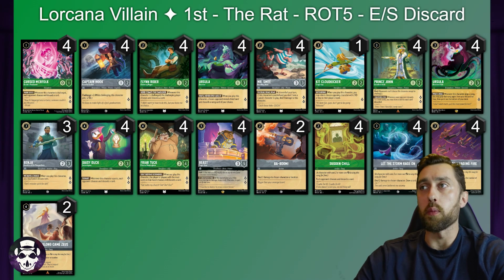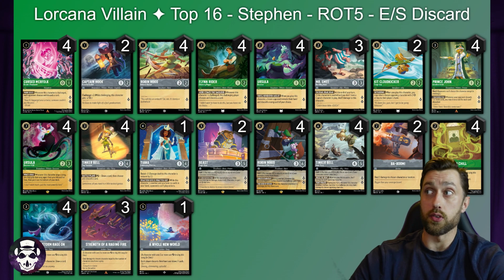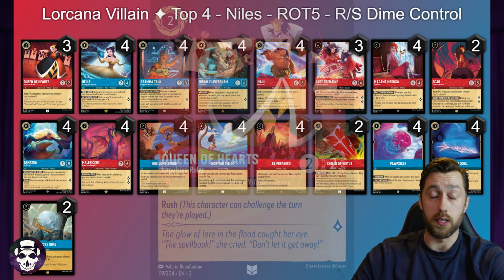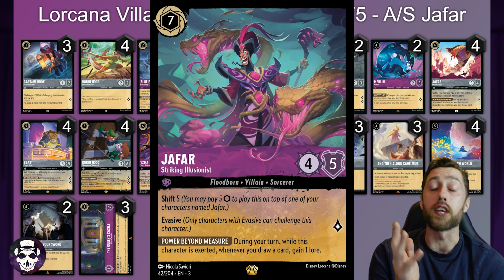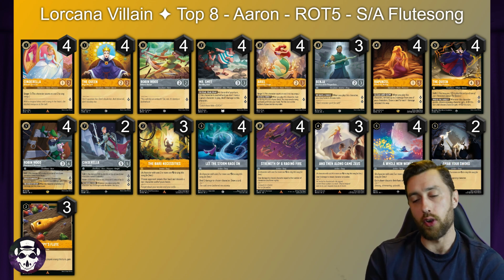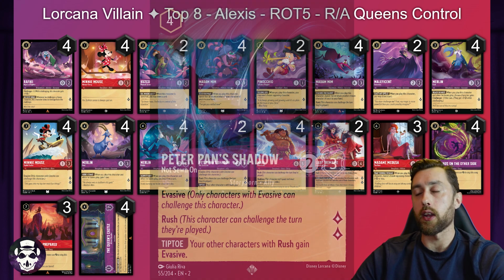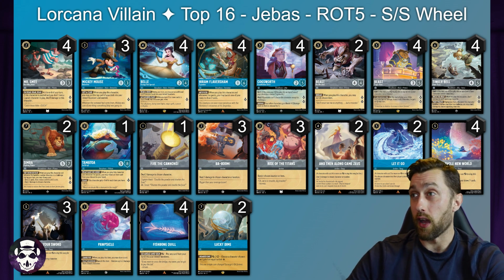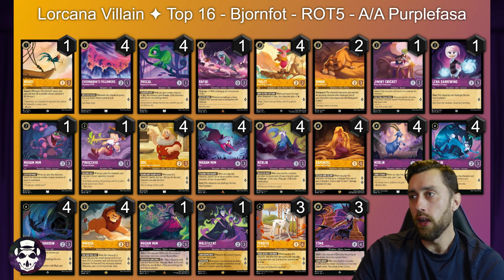DLC Meta Refresh! | The Pack | Top 16 Decklists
Welcome to Lorcana Villain! A channel dedicated to the Disney Lorcana TCG!

Today we are taking a look at the top 8 decklists from a 48 player event in Germany hosted by Battle Bear! This is my first coverage of top cut decklists since the release of Set 4 Ursula's return!

Follow me on X!

My Whatnot Link! (£10 off of your first purchase!)

00:00 - Intro
01:20 - E/S Discard
04:03 - E/S Tiana Discard
05:15 - E/S Discard
05:52 - E/A Tempo
07:46 - E/A Tempo
08:42 - R/S Dime Control
10:55 - R/S Dime Control
11:49 - R/S Dime Control
12:31 - A/S Jafar
15:12 - A/S Mid
15:45 - S/A FluteSong
17:44 - S/A FluteSong
18:27 - R/A Queens Control
22:00 - S/S Wheel
24:07 - S/S Wheel
25:15 - A/A Purplefasa
29:30 - Outro

Lorcana Villain uses trademarks and/or copyrights associated with Disney Lorcana TCG, used under Ravensburger’s Community Code Policy
We are expressly prohibited from charging you to use or access this content.
Lorcan Villain is not published, endorsed, or specifically approved by Disney or Ravensburger.